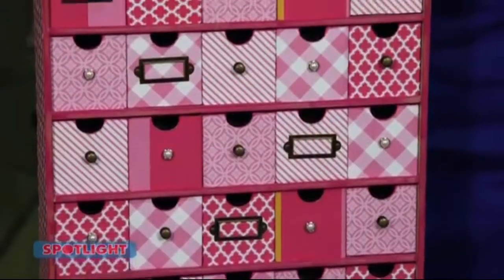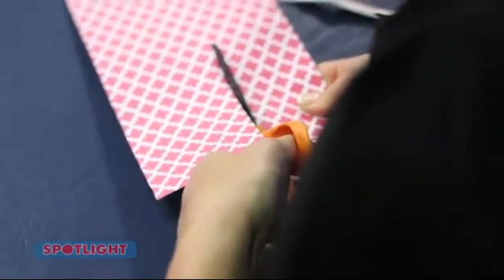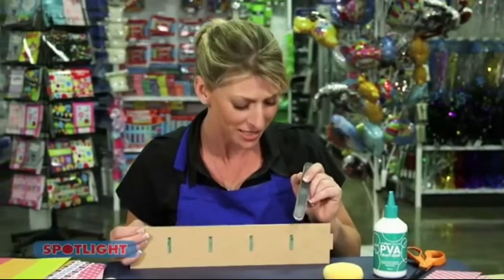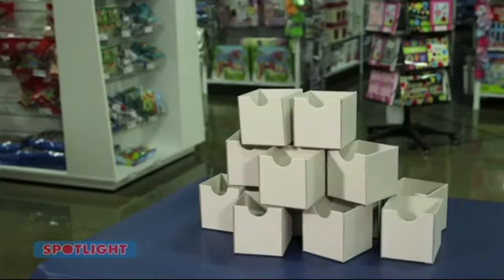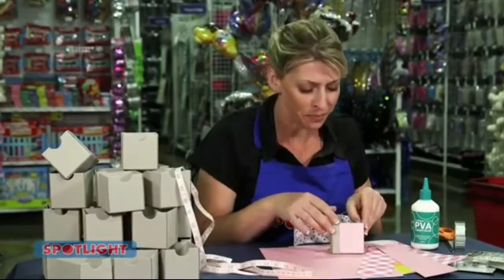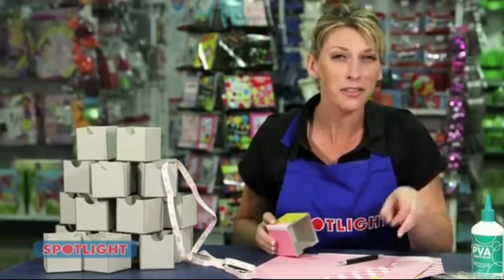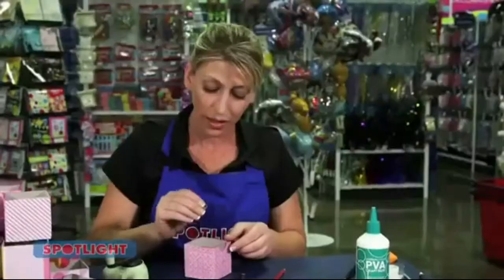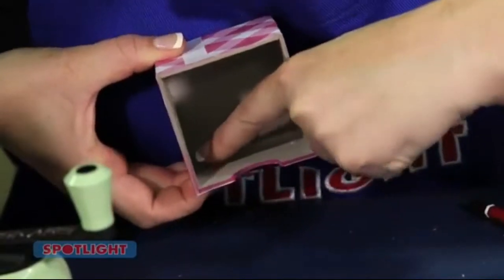Spotlight DIY Video - The Treasure Chest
April Himmelreich during filming for the Spotlight DIY Campaign which focuses on Social Media and also on their website.